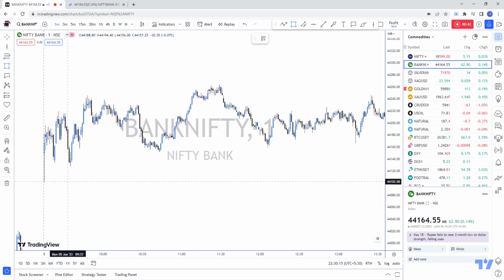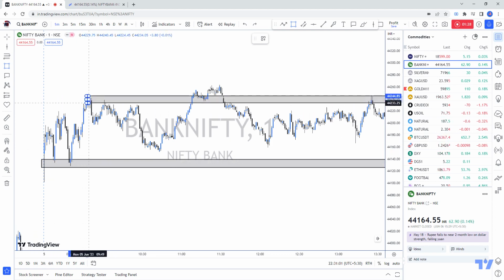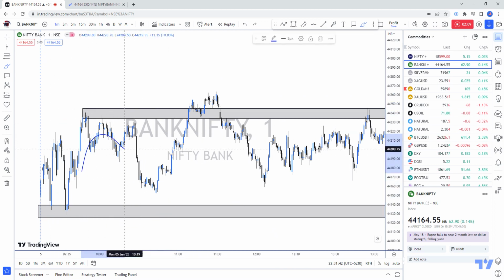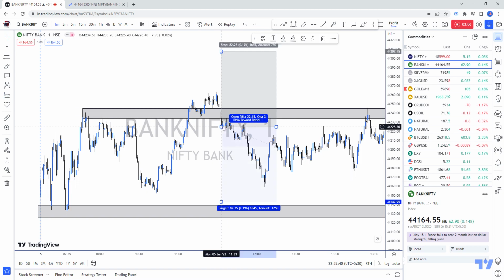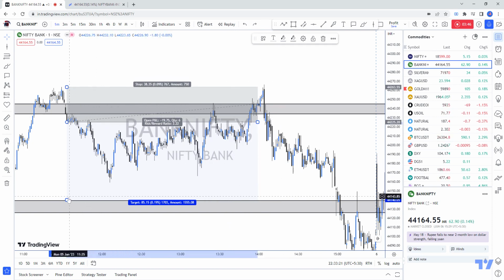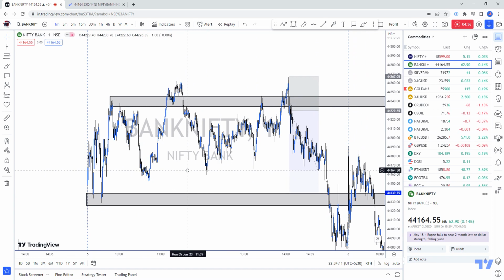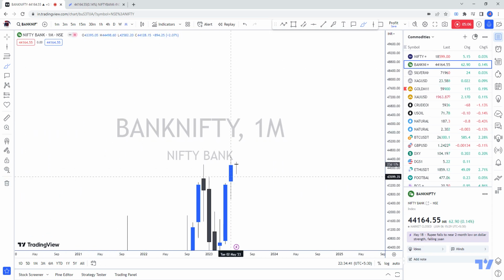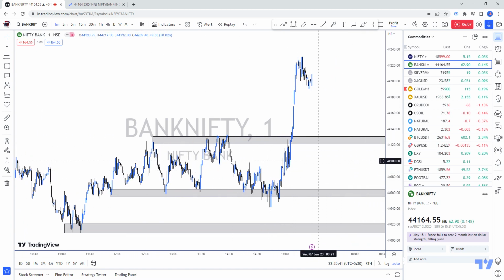How to trade in Gap up Market [Banknifty Stop Loss Hunting Method]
✅To get trained live in Advanced Price Action Setups Along WIth PAM ATS Access / Buy Our SelfPaced Advanced Price Action Course

⚡Professional Traders Path

⸕In order to become pro trader you need to have a desire for it.
⸕Not feared of failure or bad trades.
⸕Willing to receive right knowledge and work on it.
⸕Be able to stay unsuccessful for first 1–2 years. As real profit start coming only after 1 year consistently.
⸕Have enough money to spend to learn and put in trading account.
⸕Must not have ego and get mentored by a skilled person.
⸕Most importantly, have control over emotions and psychology.

🔻How I can Get Quality Trading Knowledge or Setup In The Market, As there are thousands of Program available?
⧗Join Price Action Monk Community, we are providing powerful tested setups along with live market support. We are called the home for the traders.

Price Action
Volume Price Action
Volume Price Action Analysis
CCI Trading Strategy
EMA & CCI Trading Strategy
Candlestick Analysis
Intraday Trading Live Profit
Intraday Trading
Scalping Strategy
Price Action Trading Strategies
Price Action Pattern
Price Action Trading Strategy
Trading Strategy
Price Action Trading
Advanced Profitable Pattern Strategy
5 Minute Scalping
5 Minute Scalping
Forex Intraday
Round Numbers Price Action Trading
Forex 1 Minute Scalping Strategy
1 Minute Scalping Strategy
Scalping Strategy
Trading Strategies
Scalping Strategy
Scalping Breakouts
Scalping Breakouts Strategy
5 Minute Scalping
5 Minute Scalping Breakouts
Scalping Trading
Scalping
Forex Scalping
Pullback Scalping Strategy
Trading Strategy
Support and Resistance
Trading Strategies
Breakout Strategy
support & resistance
price action
pullback
supply & demand
supply demand
trendline trading
trendline drawing
trendline breakout
trendline patterns
trendline breakouts
trendline day trading
trendlines trading
forex trendlines
how to draw trendlines forex
trend line
trend lines
how to draw trend lines
trend following
currency trading
forex trading live
breakout strategy
trading strategy
trading breakouts
forex trading
candlestick patterns
candlestick pattern
candlestick chart
candlestick patterns for beginners
candlestick
candlestick charts
candlestick analysis
Japanese candlesticks
candlesticks patterns
candlestick trading
candlestick patterns
candlesticks
candlestick patterns
best candlestick patterns
candlestick chart
candlestick analysis
candlestick basics